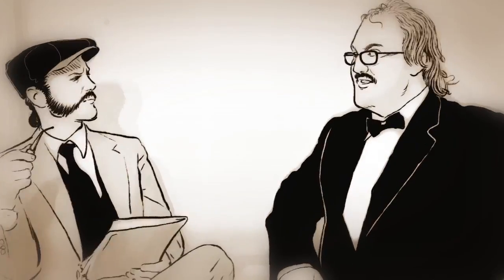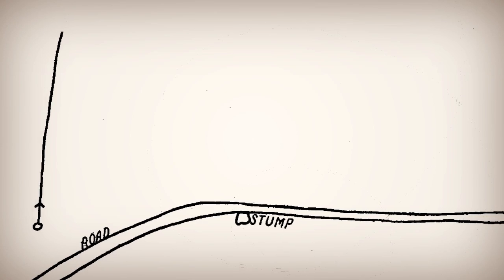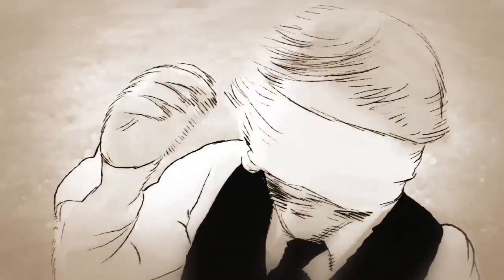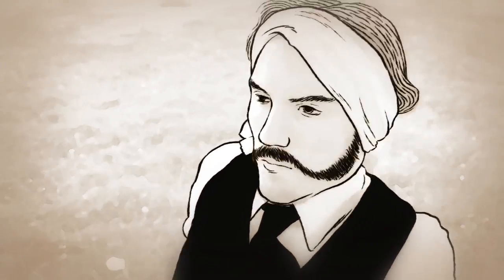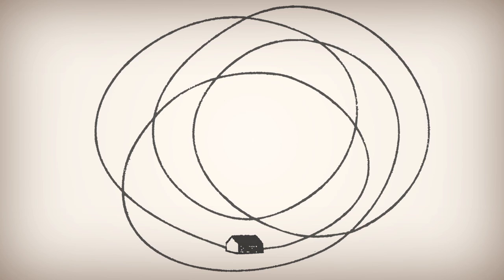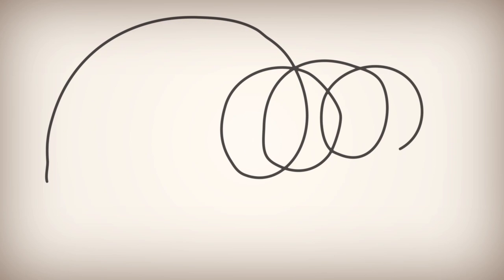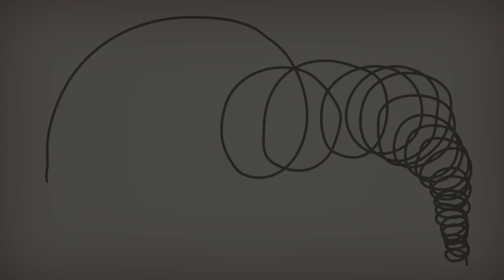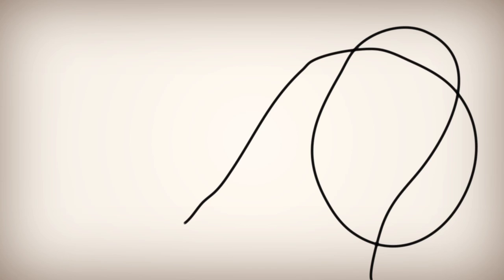A Mystery - Why Can't We Walk Straight?